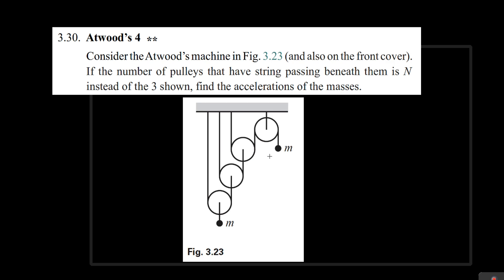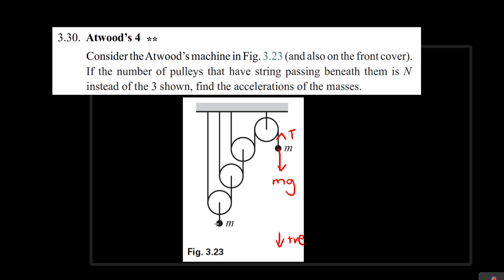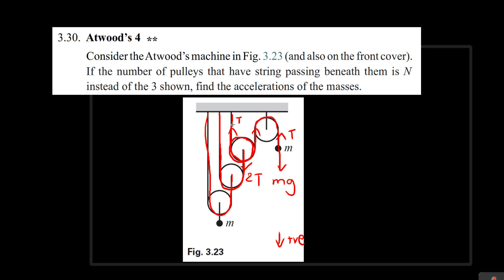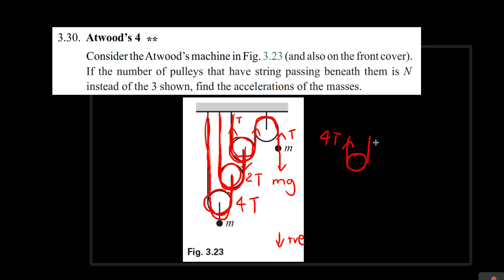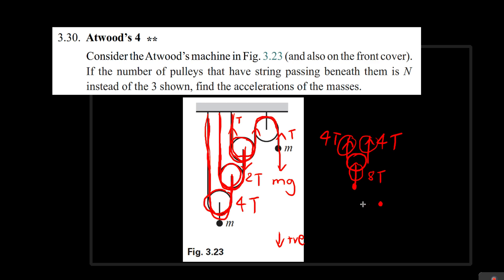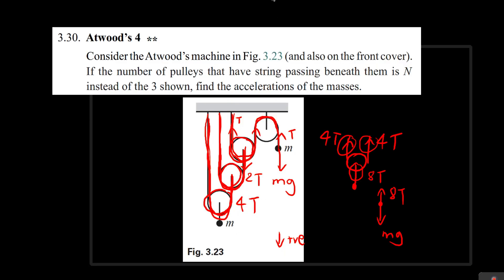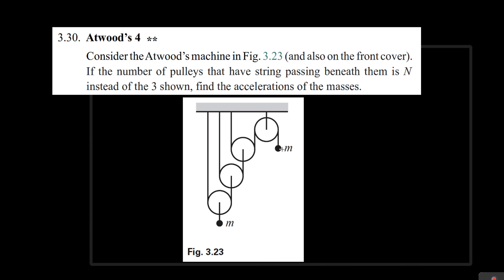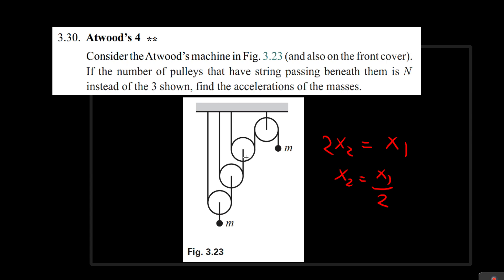Exercise 3.30 (Part 1) | Introduction to Classical Mechanics (Morin)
Another pulley